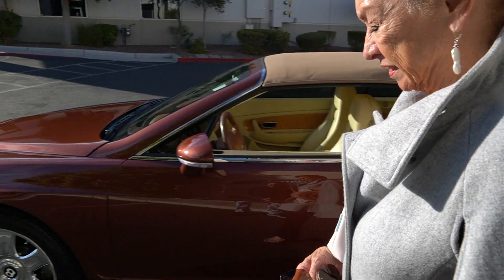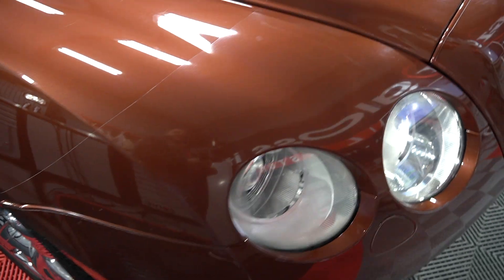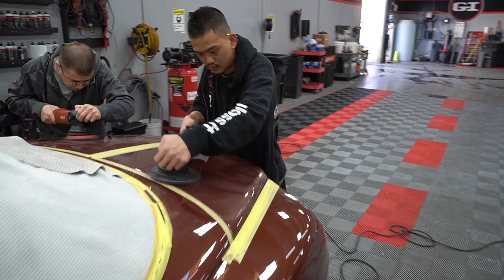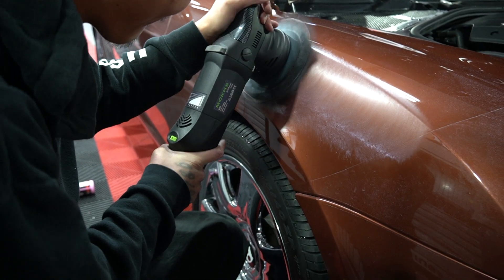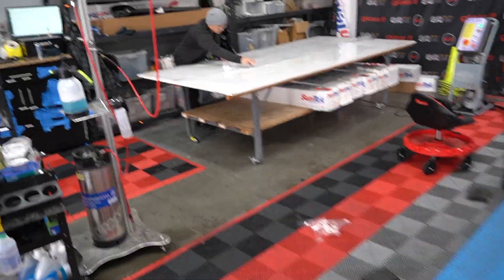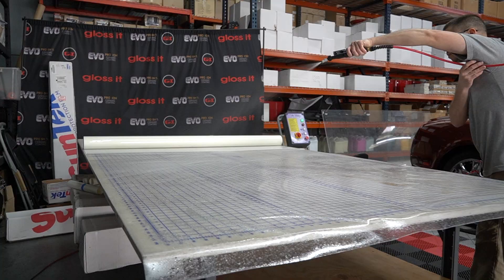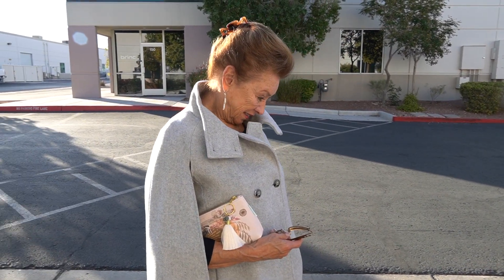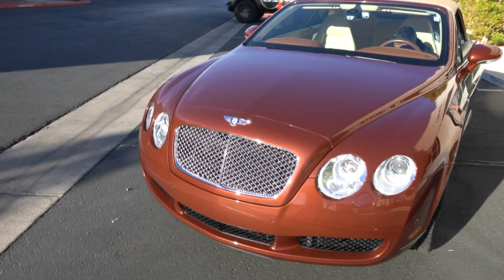VEGAS QUEEN GETS NEW PPF AND PAINT CORRECTION FOR HER BENTLEY 🔥🔥 GLOSS IT MAGIC IN VEGAS🎰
On this edition of the weekly buff we have beauty an '07 Bentley GTC Convertible in Chestnut, or Cherry as JR said in the video 👍🏽. Sherrie the owner brought it to us off a recommendation from her mechanic who told her we could probably help her out. This beast has 552Hp, and does 0-60 in 3.7 seconds which is quite fast for a luxury sedan that sits right around 5000lbs.
    The first thing as always that the crew began with was a full decontamination wash to remove anything abrasive on the paint finish that  could possibly introduce more scratches during the polishing process. Once it was completely clean we rolled it in shop, and while JR and Marcus began taping off edges, Josh began using a heated steamer to remove the 15 year old PPF that damage and obvioulsy had began to turn yellow over time. Once the car prepped we could begin the correction process.
    Josh, JR, and Marcus began with a wool pad along with our 800 Heavy Cut polish to remove deep abrasions from over a decade of driving the Las Vegas streets. This is a great combination for cars that need more than a 2 step correction and a great starting point. Once they completed the cutting step they moved onto orange and yellow foam pads with our EVO 3000 finishing polish to remove all final tiny imperfections in the paint leaving a flawless finish that shined in the sun like the day she picked it up from the lot.
Once that was completed we moved onto Max who was going to PPF the entire front nose to replace the PPF we removed earlier. Max had most of the patterns cut and ready for install so it did not take him very long to get it all done, and with no visible seems it always looks amazing. The final step was to Ceramic Coat every surface of this Vehicle with a full array of our coatings. We used our EVO Glass Coating, EVO Wheel & Caliper Coating, our EVO PRO 9H Titanium for all the paint finish, and our EVO PPF & VINYL Coating for the entire nose that had been reinstalled. 👍🏽